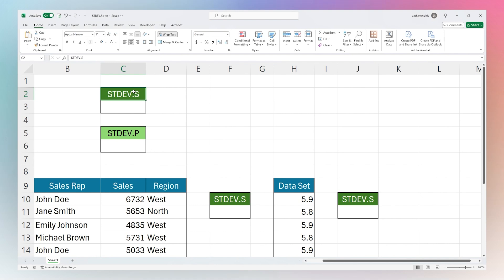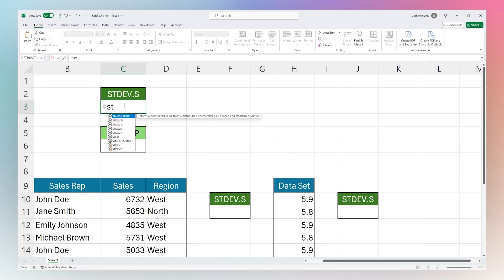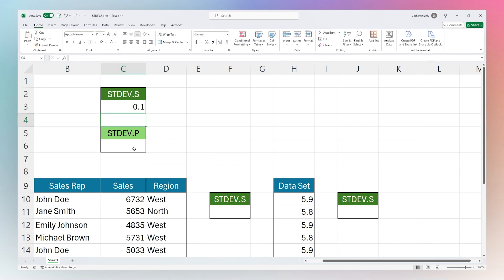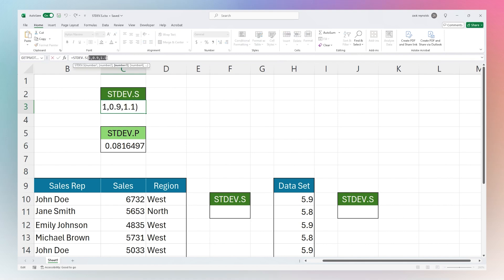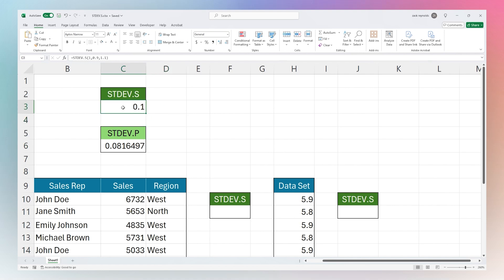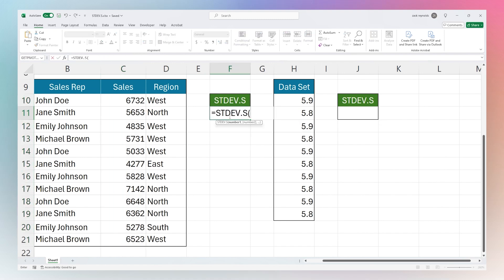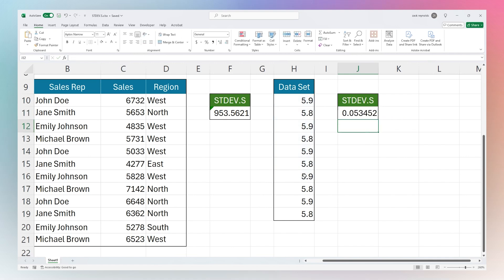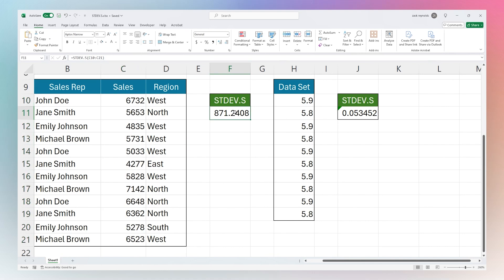How to Use Standard Deviation in Excel: STDEV.P vs STDEV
Learn to use stand deviation in Excel. Standard deviation is a statistical measure that quantifies the amount of variation or dispersion in a set of values.

In Excel, standard deviation is commonly used for data analysis to understand how spread out the values in a dataset are. It helps in identifying the consistency of data points, comparing different datasets, and performing various statistical analyses.

You might use it to measure variability, compare data, control quality, assess risk, or for traditional statistical analysis.

STDEV.P: Uses the formula for standard deviation that divides by the number of data points (n).
STDEV.S: Uses the formula for standard deviation that divides by the number of data points minus one (n-1), which corrects the bias in the estimation of the population standard deviation.